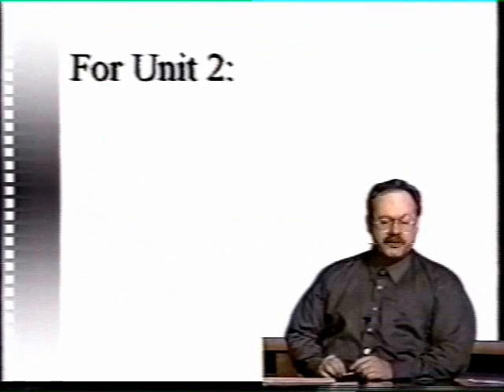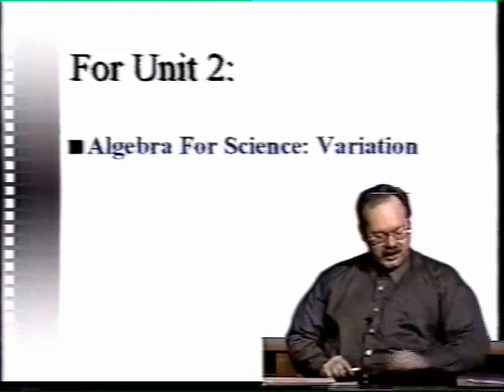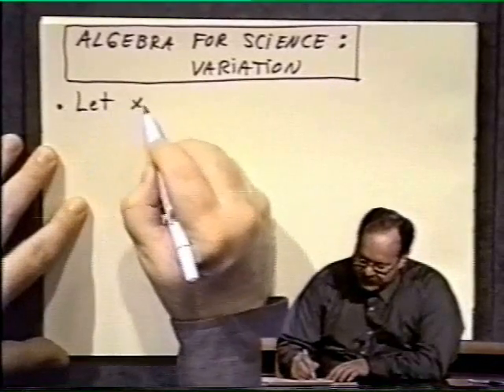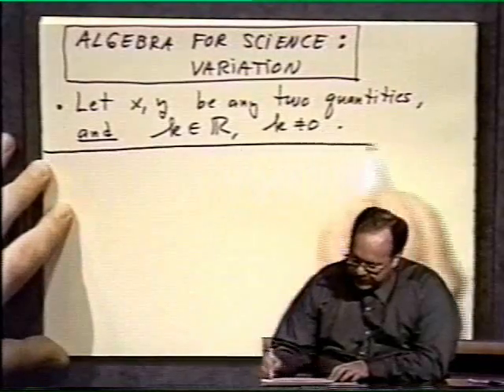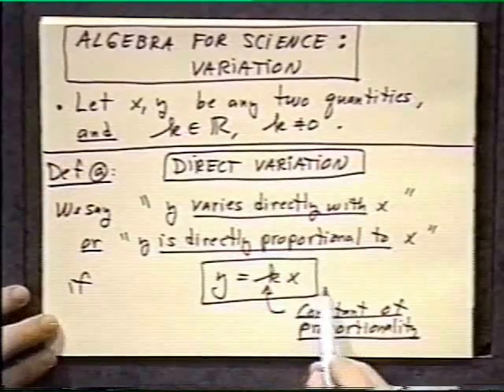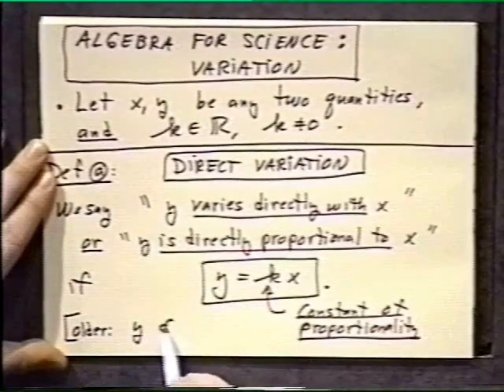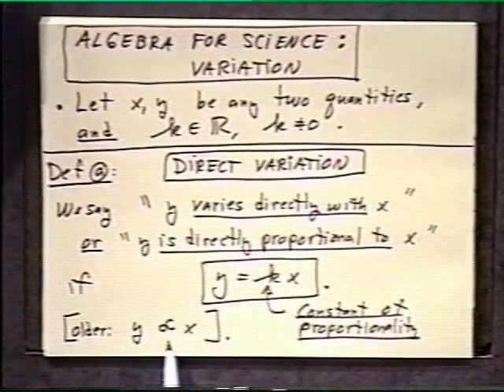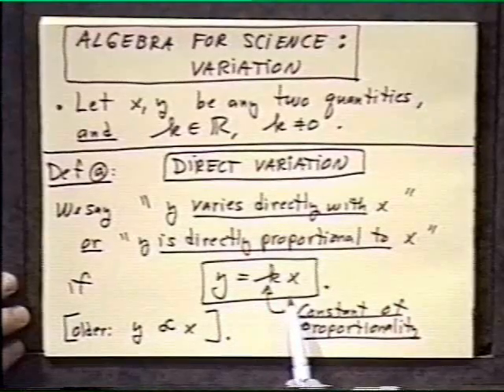College Algebra - Algebra For Science: Variation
An introduction to direct, inverse, joint, and combined variation.